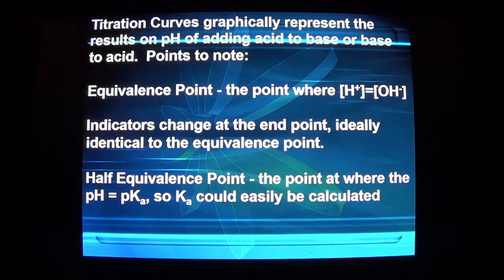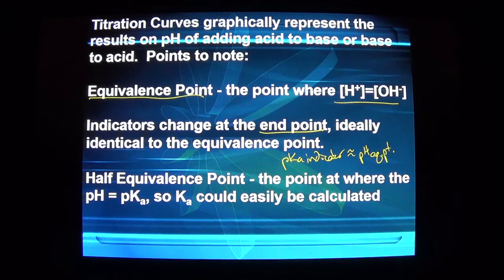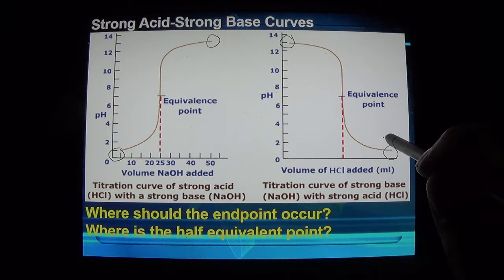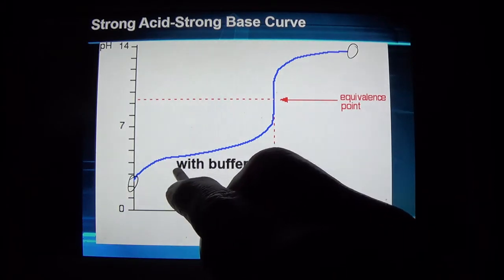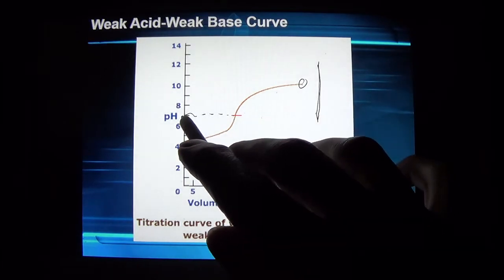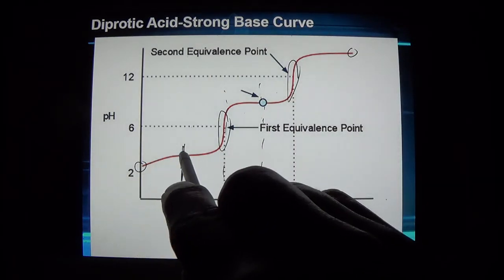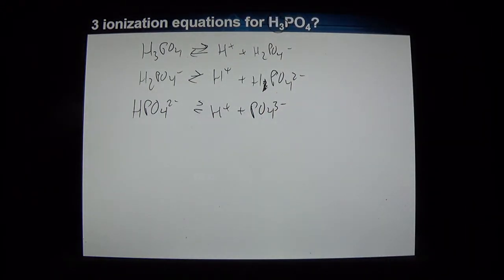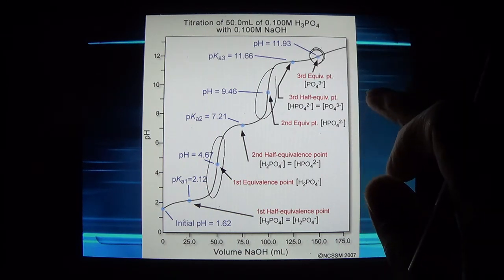Ka Kb Buffers Part 9